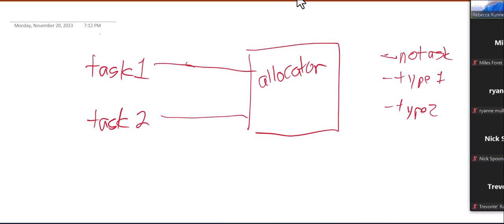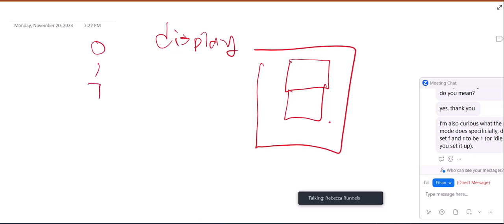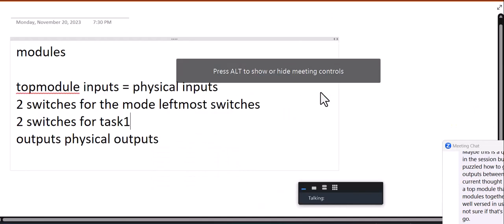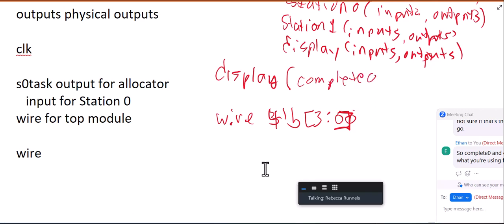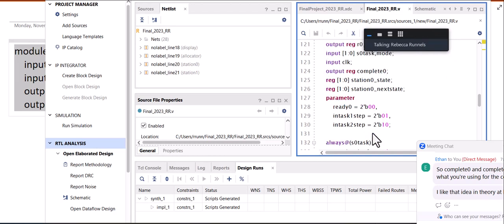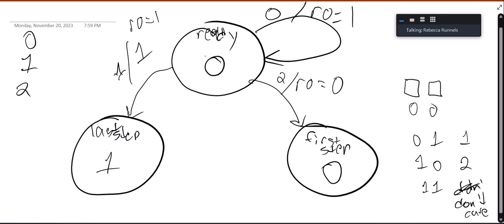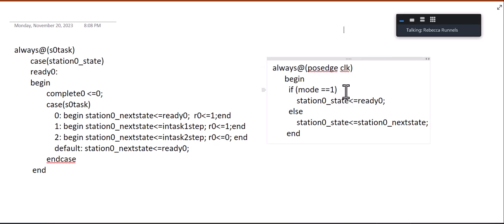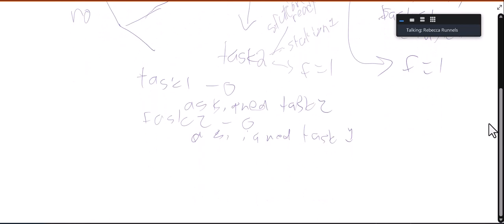SI Session on November 20 about project